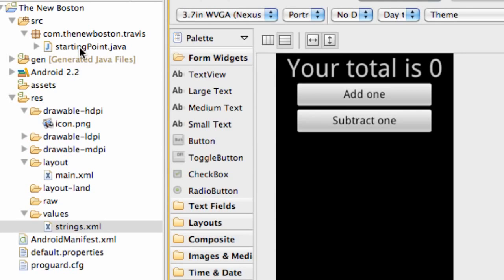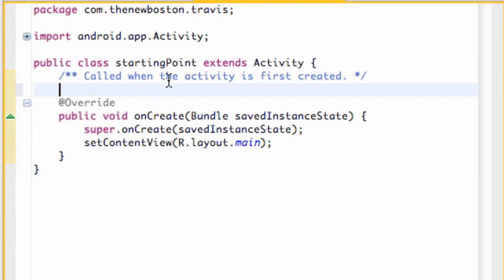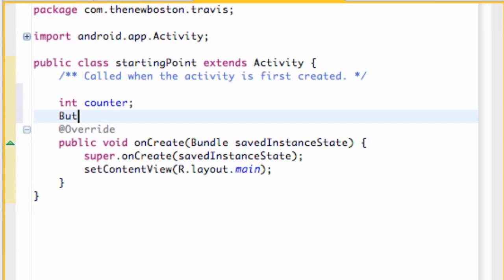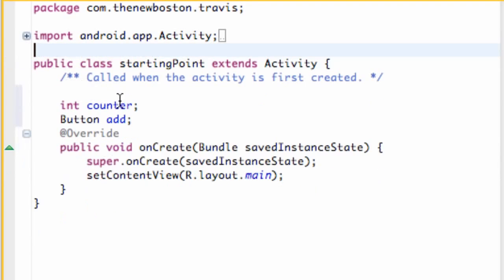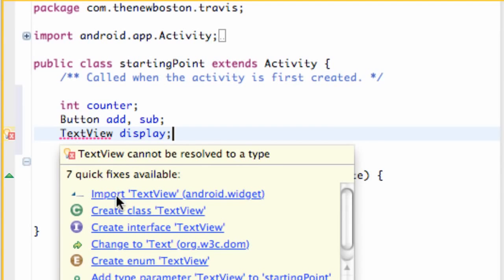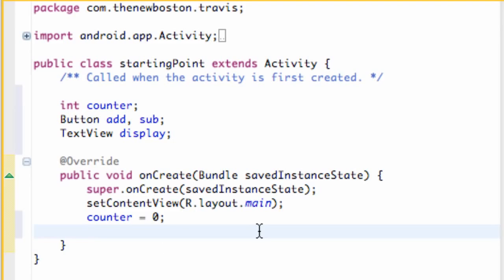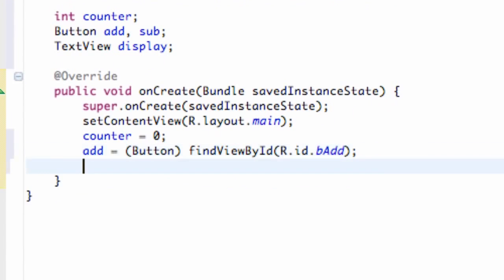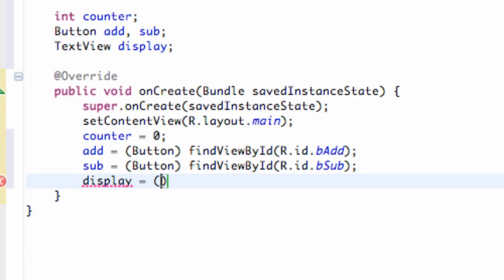Android Application Development Tutorial 8 Setting up Variables and Referencing XML ids